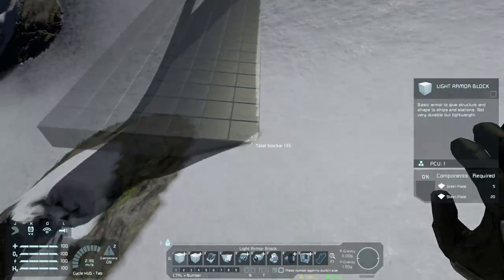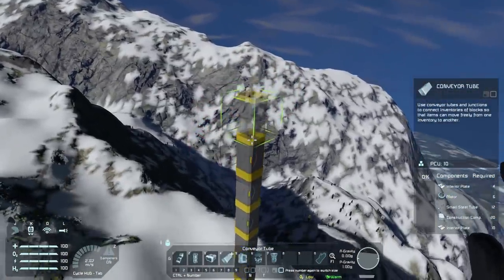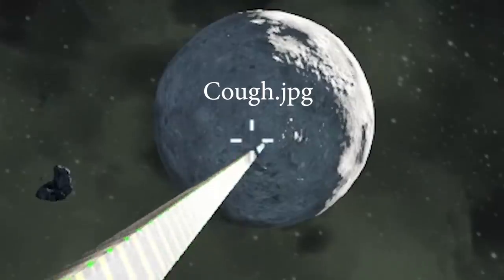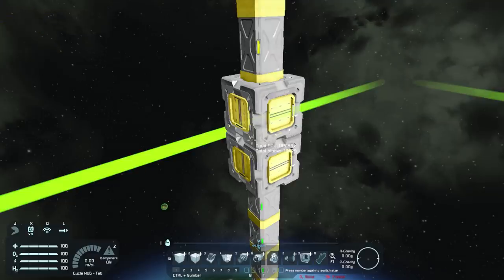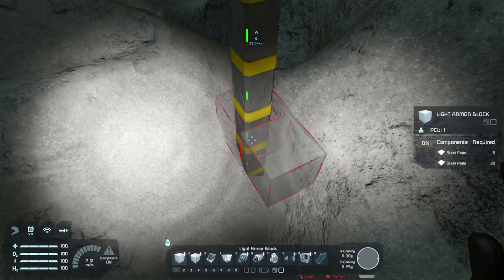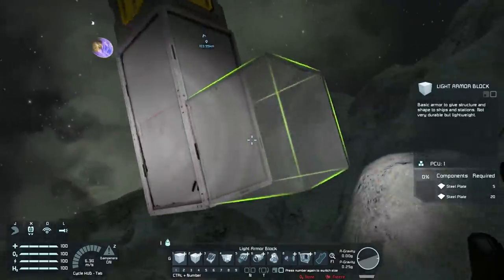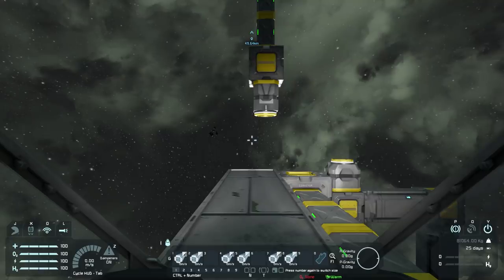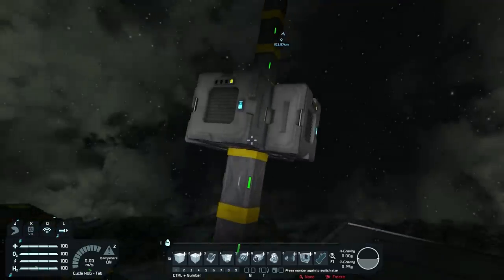Space Busters | Can We Build a Conveyor to the Moon? | Space Engineers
You've seen a Space Elevator. You've seen a Moon Bridge. But have you seen a conveyor to the Moon? With a Moon Conveyor, we should be able to pass materials from Earth all the way to the Moon and back! We could even import unlimited Oxygen from Earth to the Moon. But is any of this even possible? Find out in this episode of Space Busters!